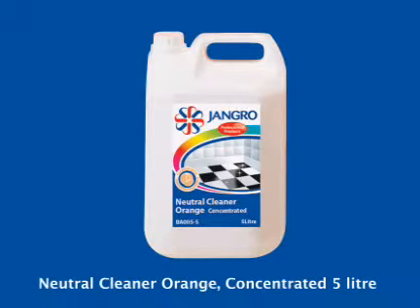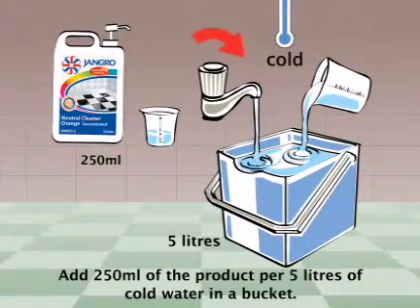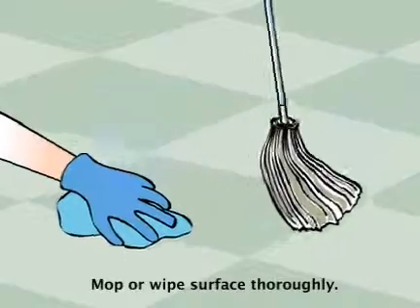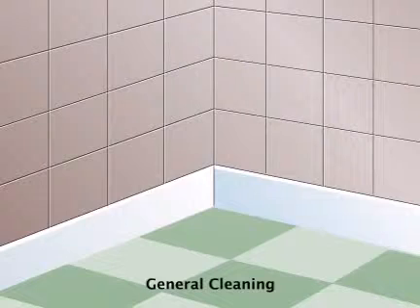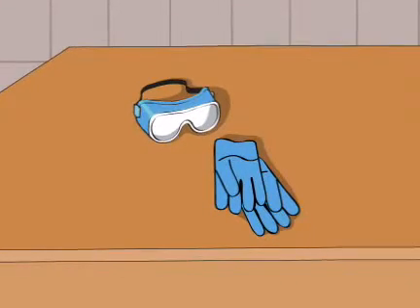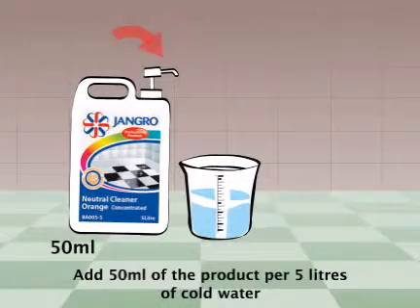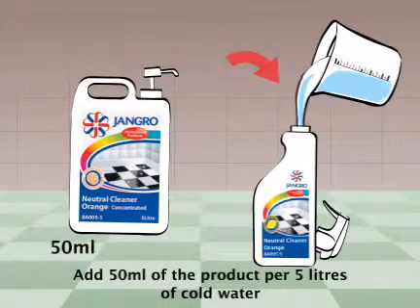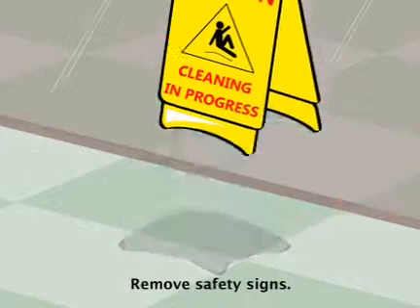Animated Product Usage Guide - PUG Neutral Cleaner Orange, Concentrated 5 litre BA005-5